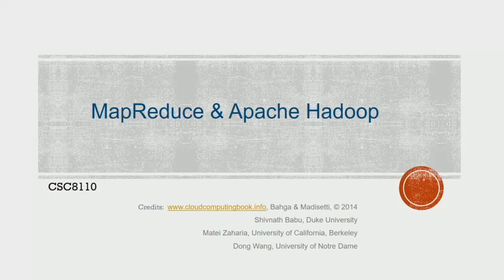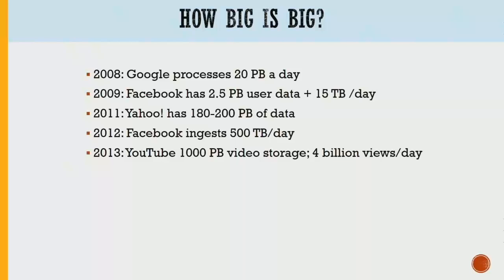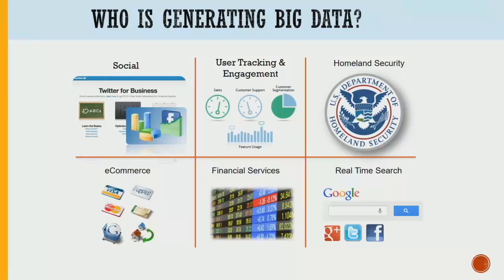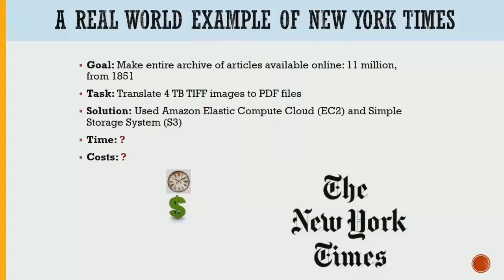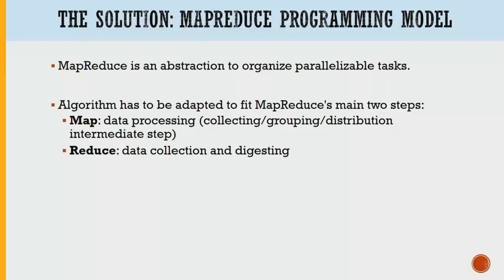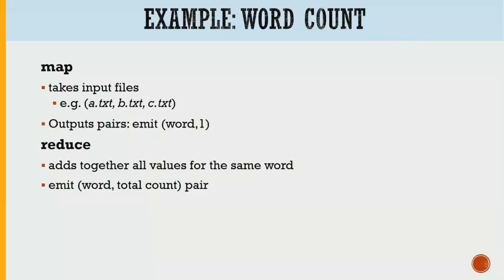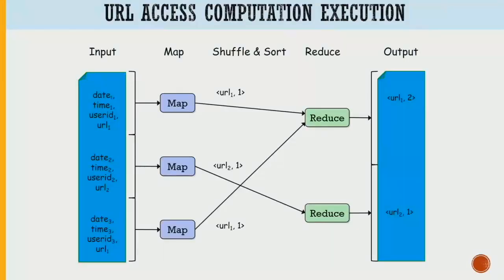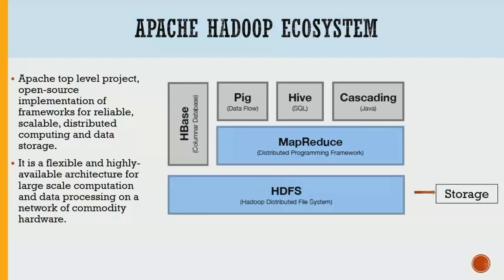MapReduceHadoop 01 2021 01 11